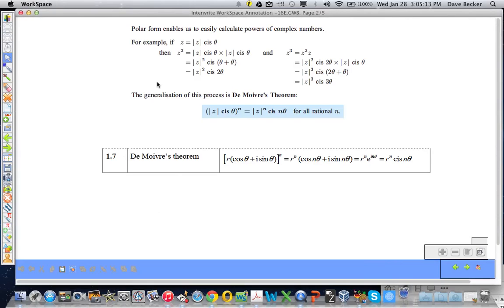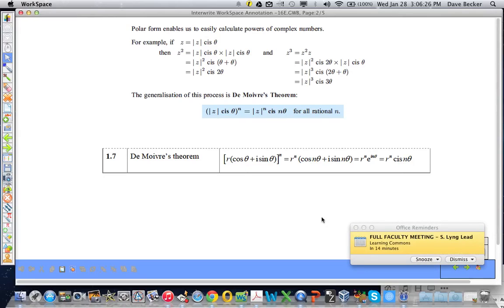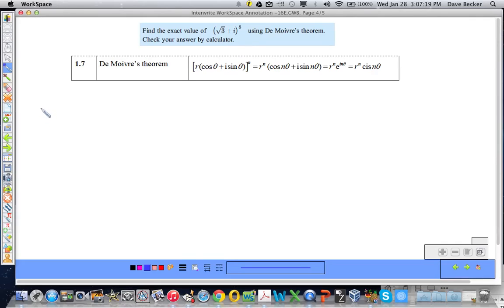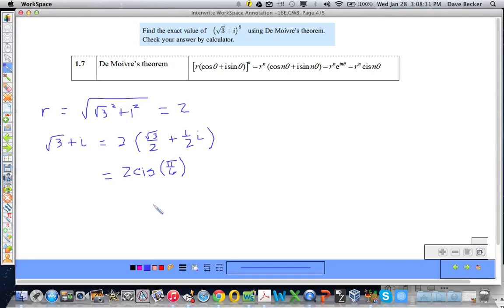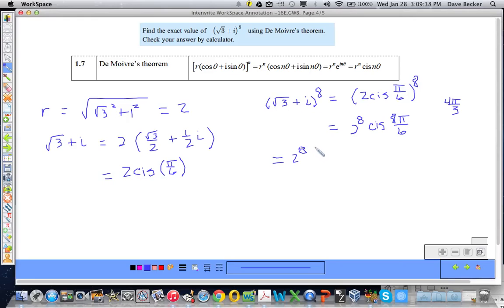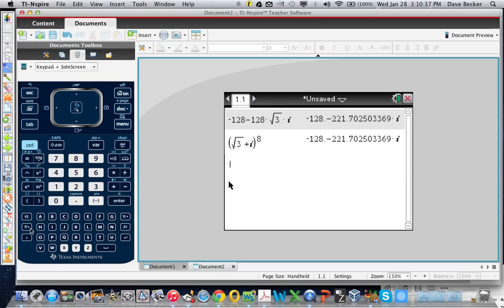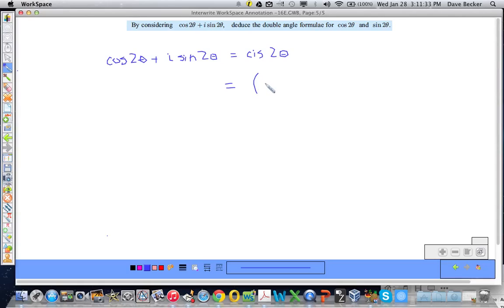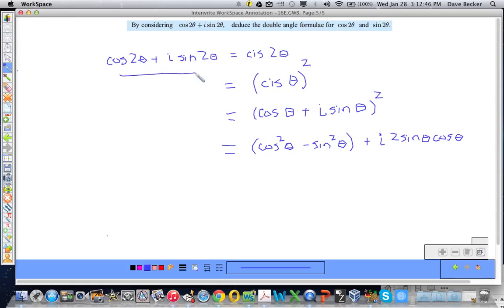De Moivre's Theorem